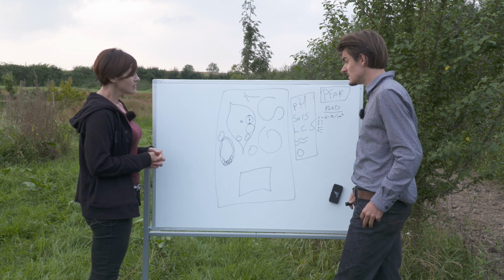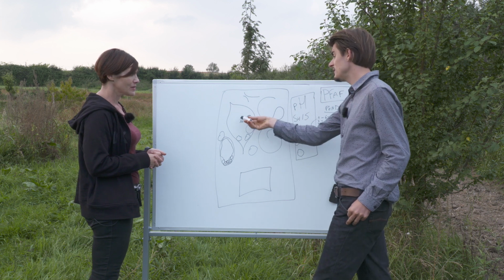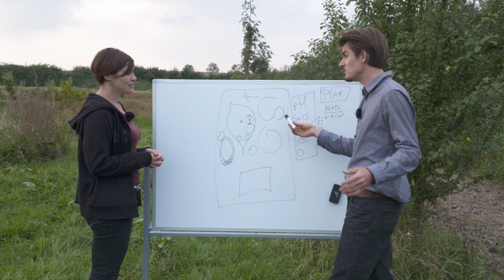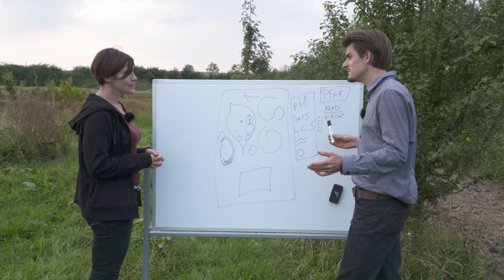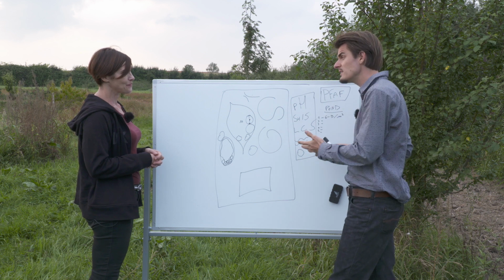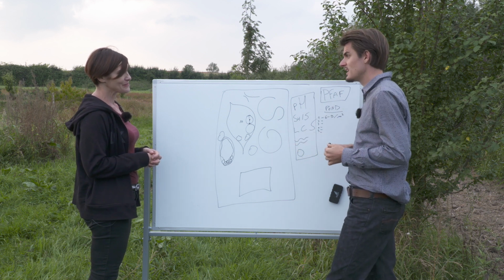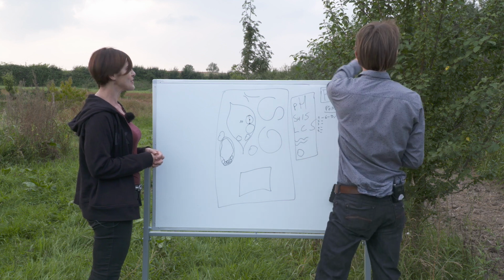🌳 Food forest maintenance | Design your food forest with Louis DJ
Louis De Jaeger believes that everyone can change the world.

Louis is a food forest designer and teacher. His international design bureau Commensalist is based in Brussels, Belgium. With a top team they design (edible) landscape projects across Europe.

Do you need help with your design?
Would you like to enroll in a food forest course?

With Katrina Sichel as host

Food Forest | Agroforestry | Syntropic | Permaculture | Swales | Voedselbos | Foodforest | Forest Garden | Perennial | Agroecology